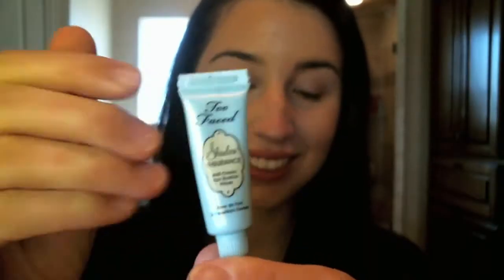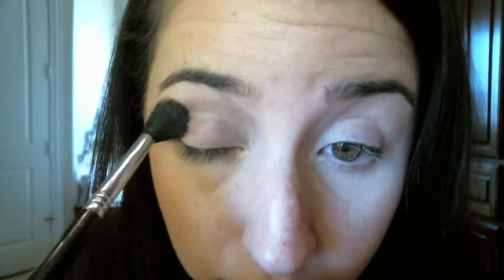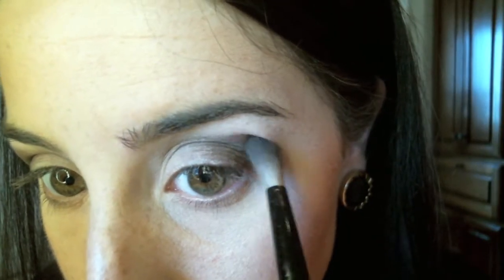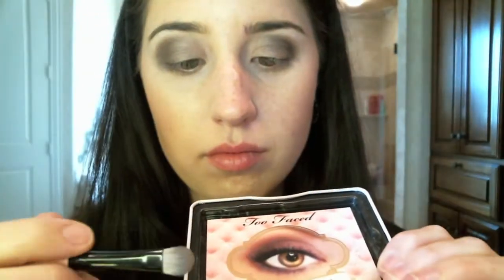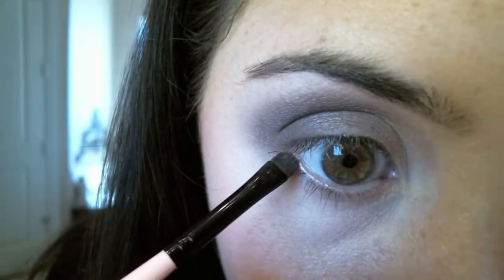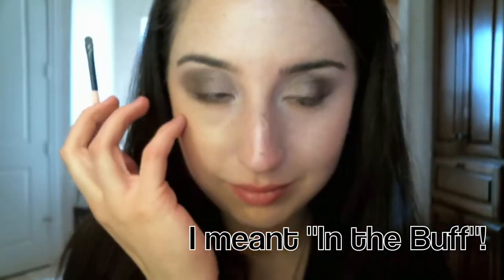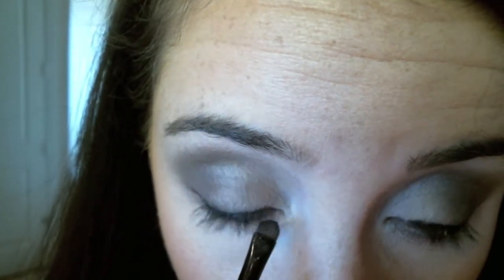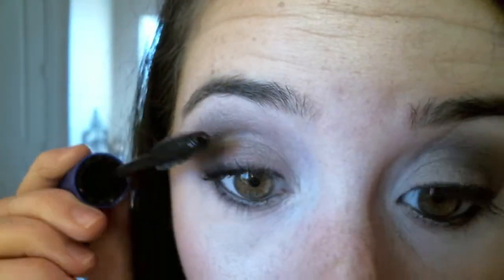Too Faced Boudoir Eyes Subtle Smokey Eye Tutorial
I created this look using the Too Faced Boudoir Eyeshadow palette. I absolutely love this palette!! , Ulta, and Sephora. It retails at $36.

You can find the TF brushes there as well.

and is completely worth every penny.

Smokey, sexy eyes are always popular and this is my interpretation of a very wearable version of this that looks amazing for brown eyes!

FYI-I purchased this product with my own money.